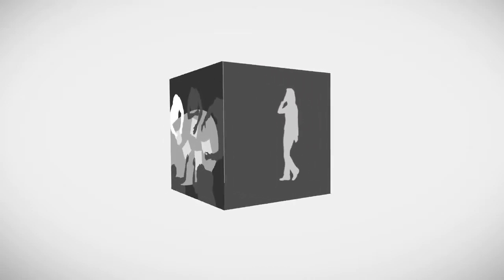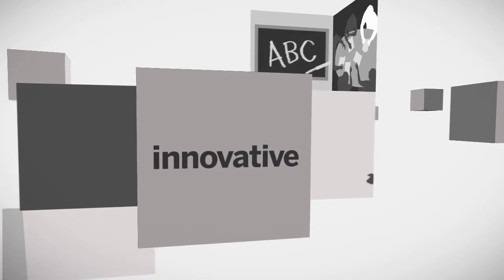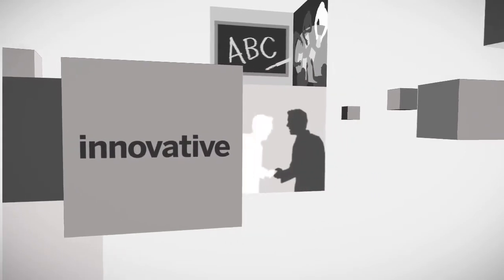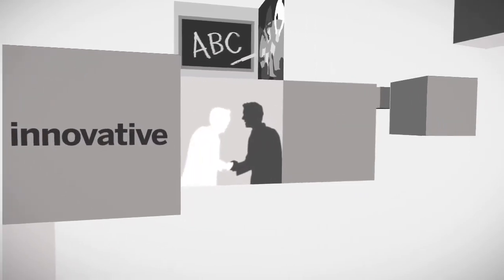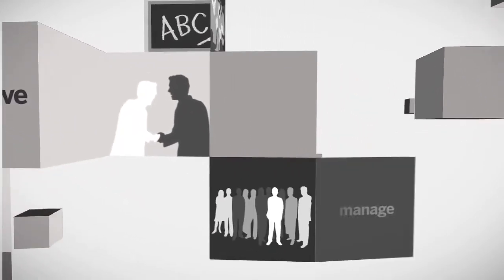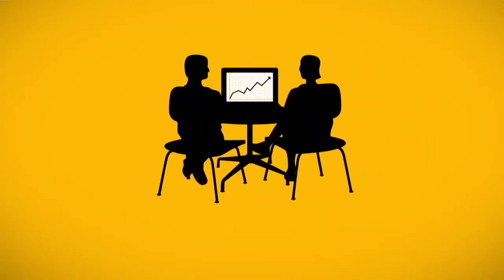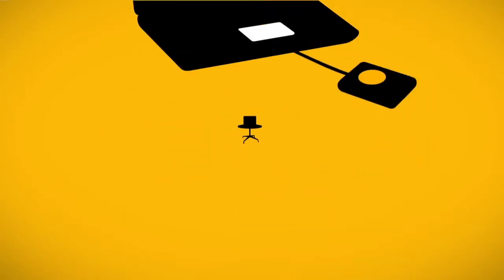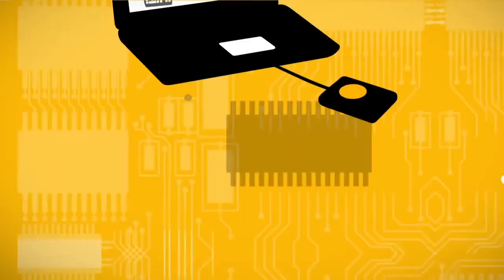Run Better with SAP Business One - Alenu IT